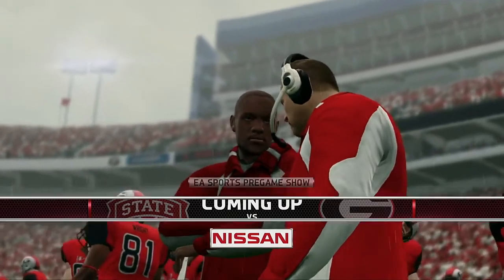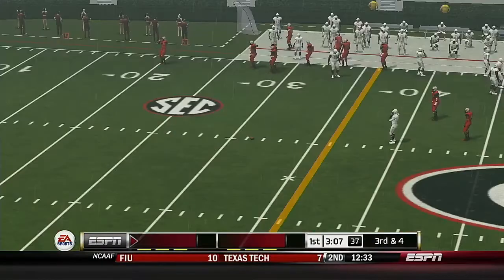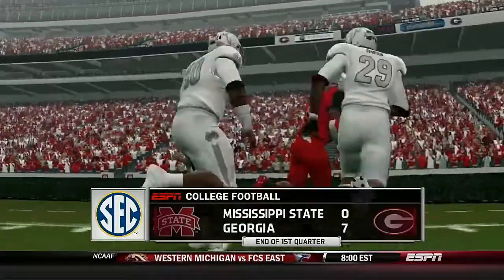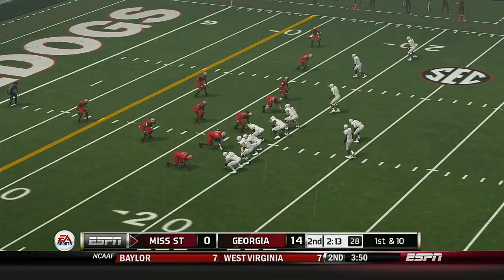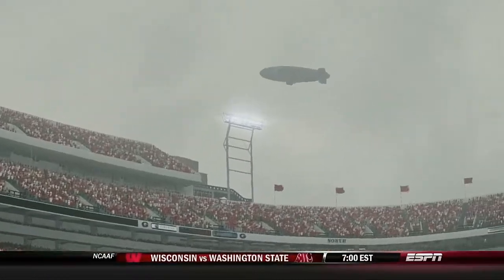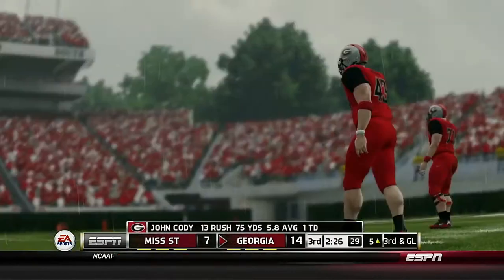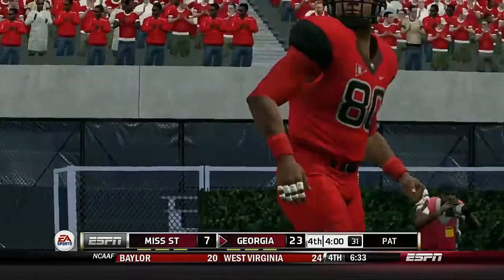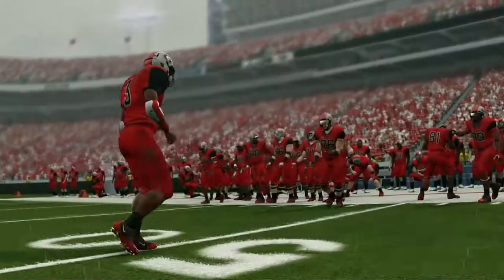NCAA Football 2021 Season Week 3 Mississippi State @ Georgia